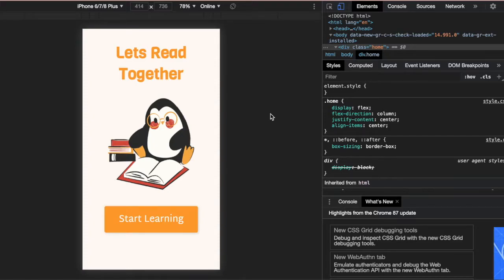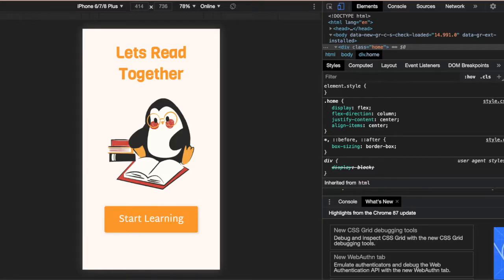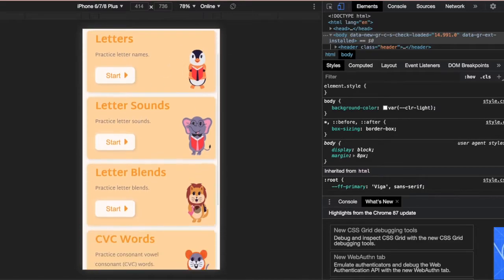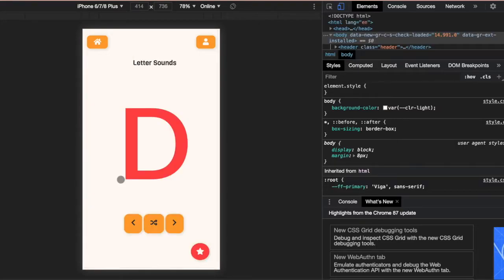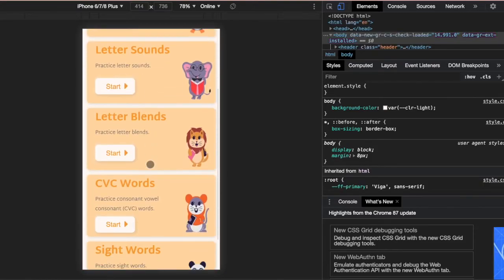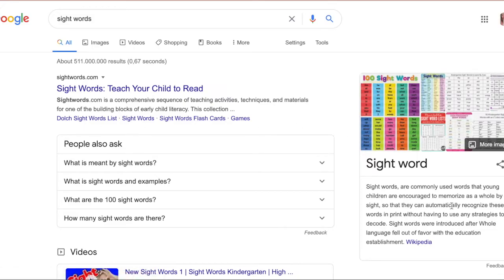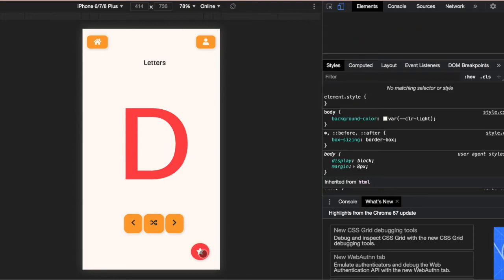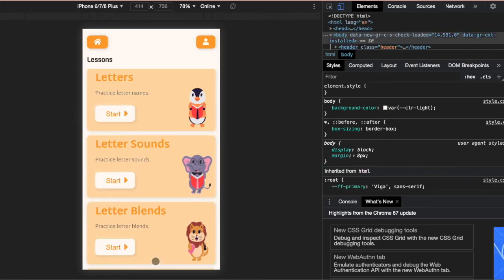Digital Ocean & Dev.to Hackathon Submission 2021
I am sharing with you my Digital Ocean and Dev.to Hackathon Submission.